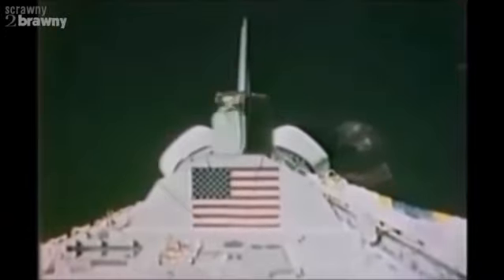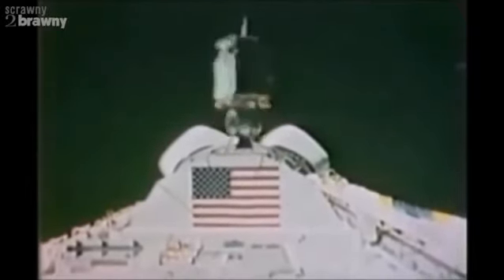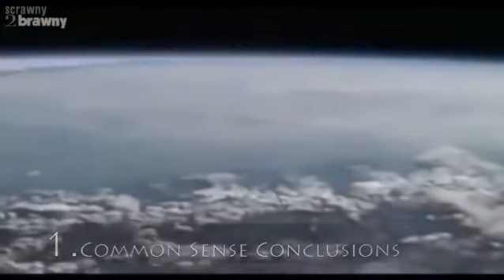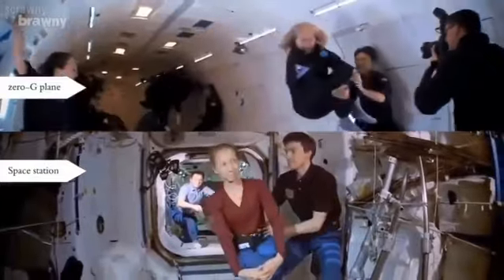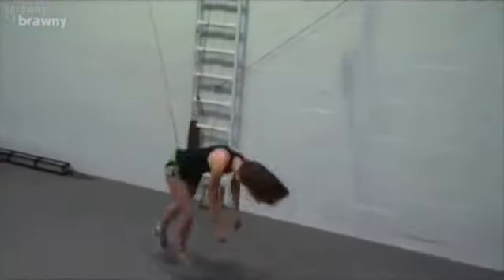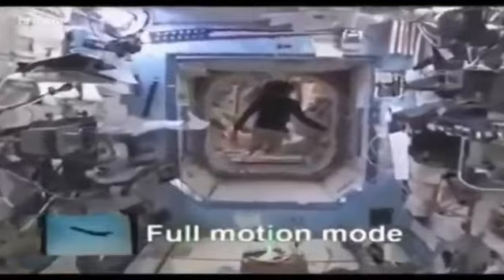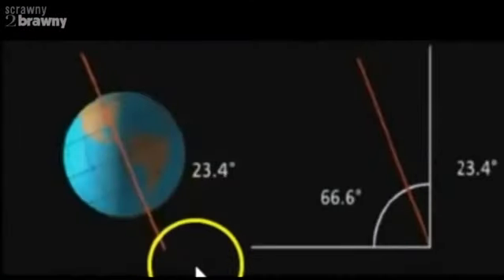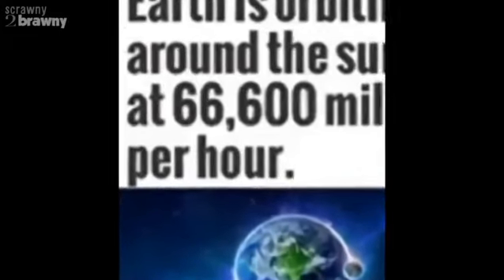A Piada Espacial